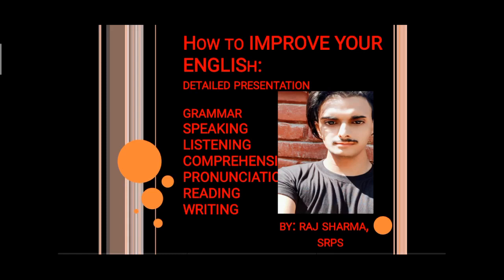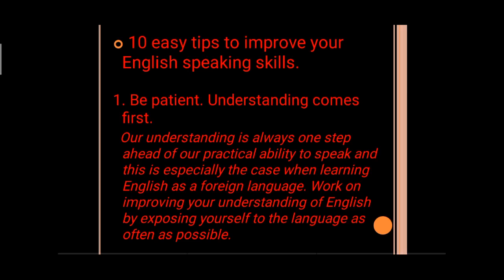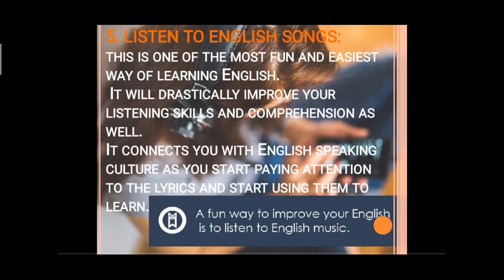(PART 2) How to improve your English....10 Easy ways to try.